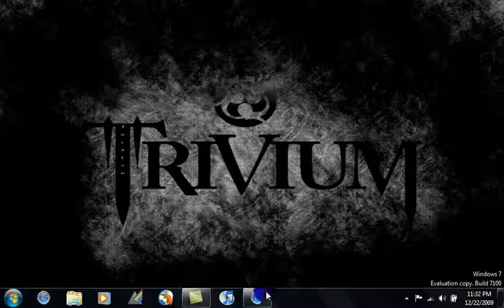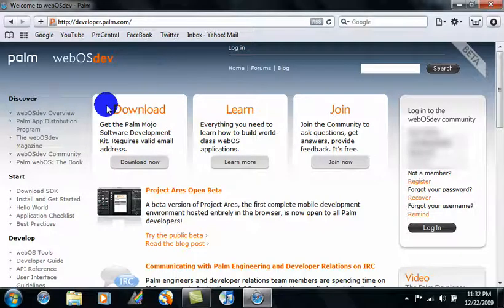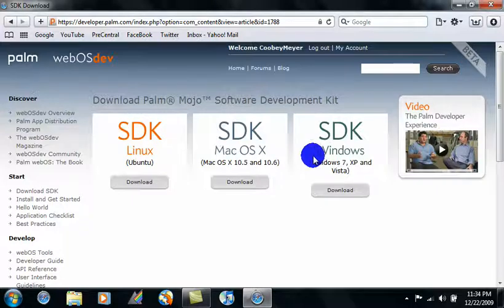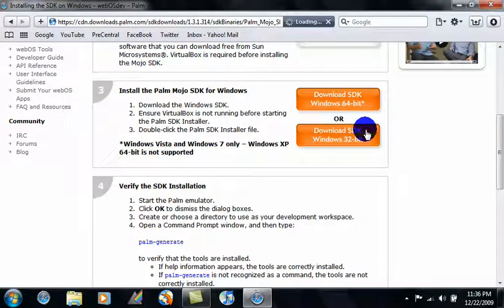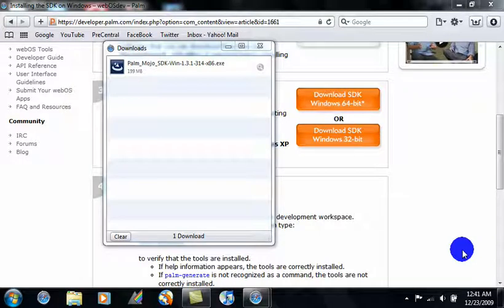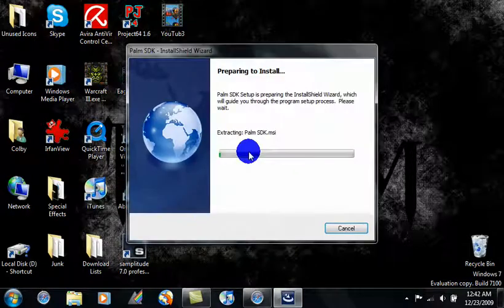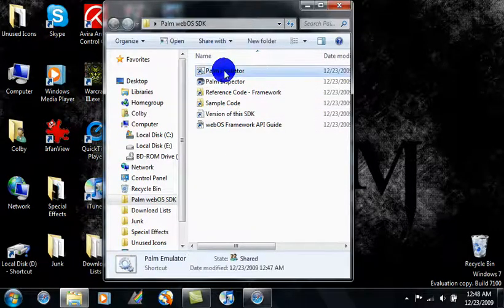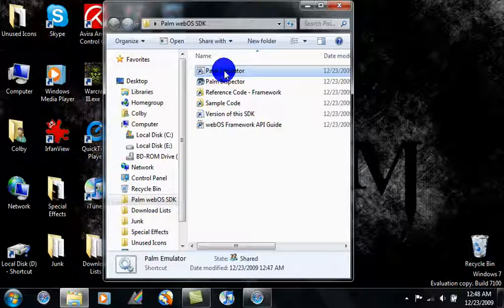How to Get A Palm Pre/Pixi WebOS Emulator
To get the emulator, you must first have VirtualBox installed, which you can download directly from the website shown in the video.